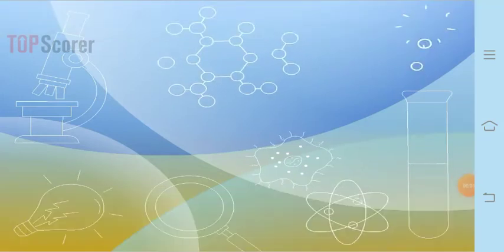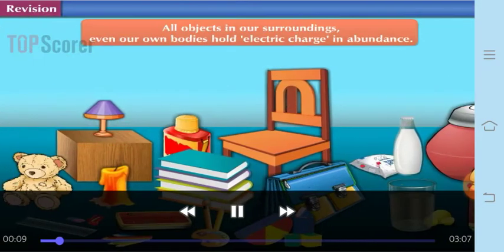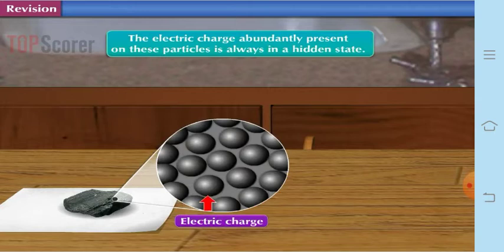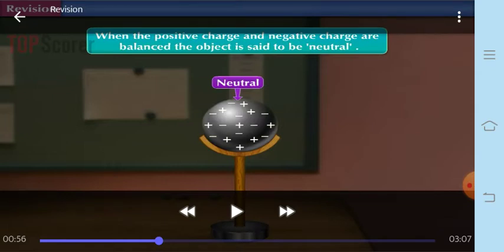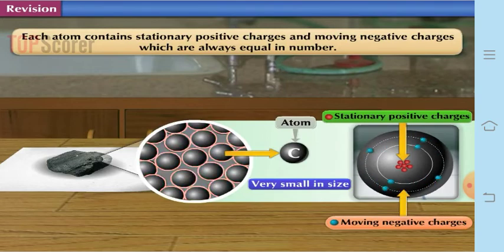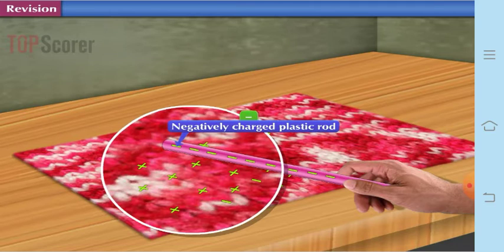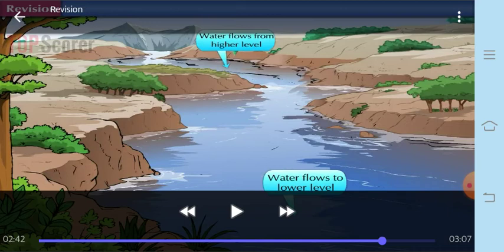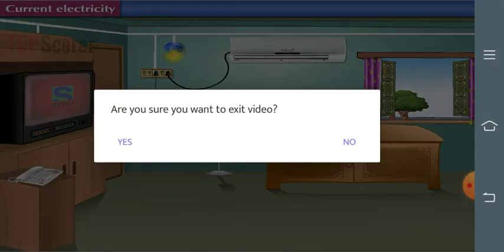Class 8 Current Electricity and Magnetism. Introduction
An atom as a whole is electrically neutral as there are same number of positive and negative charges. There has to be an imbalance in the number of charges then only the object can become charged.